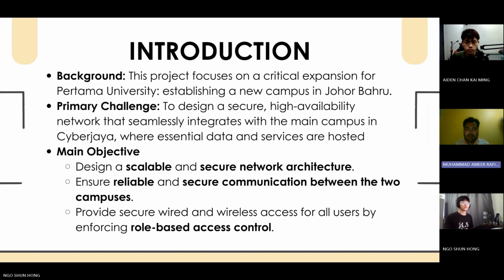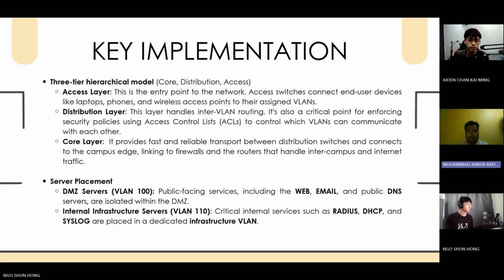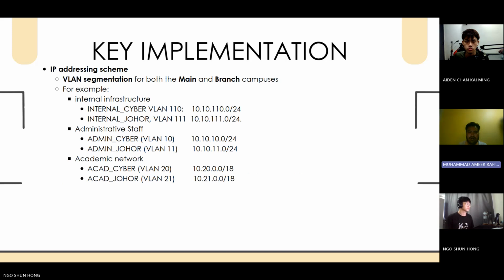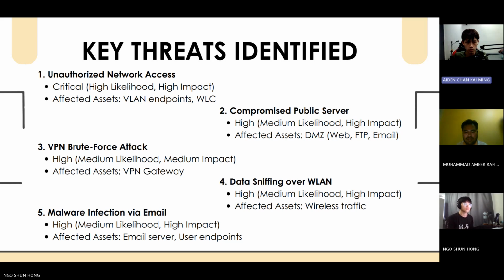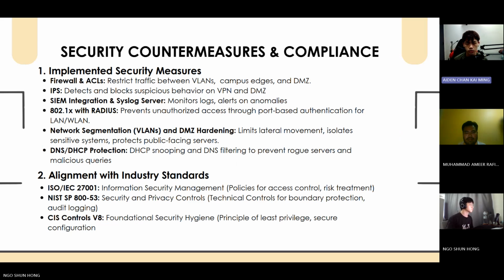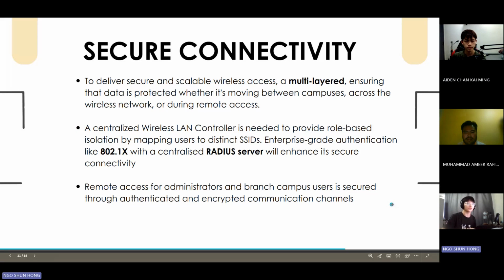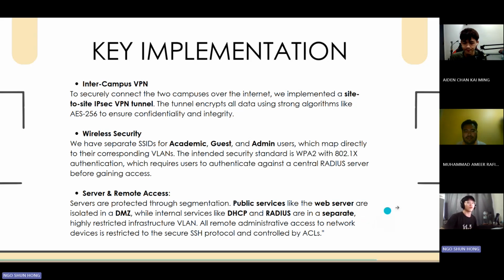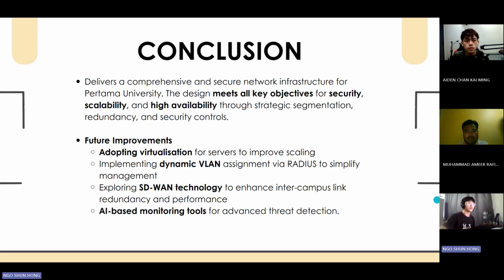CCS6224 Network Security TT1L G47 Assignment Presentation